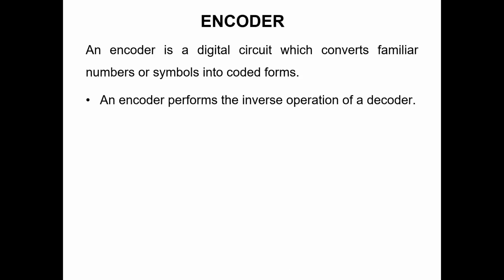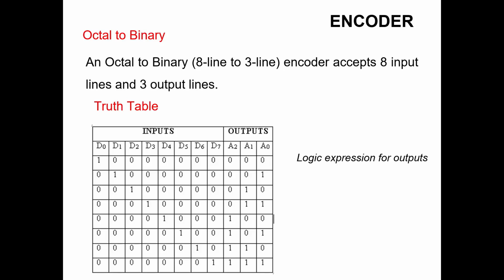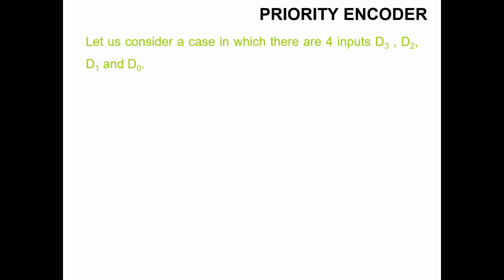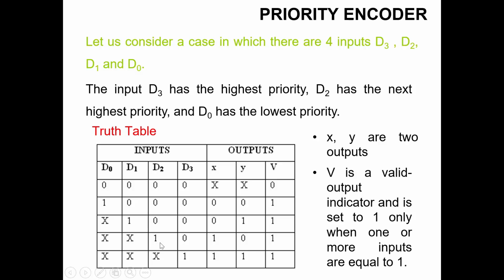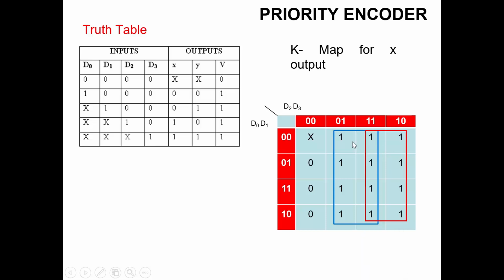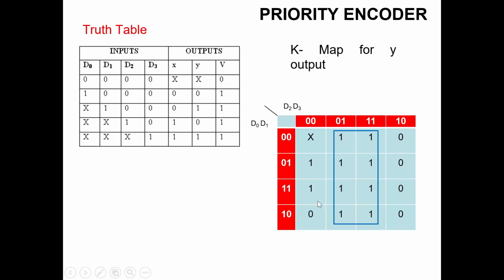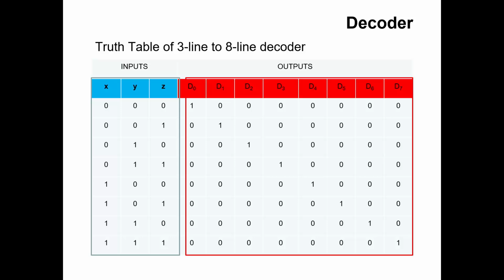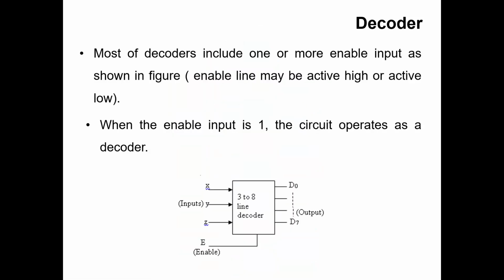Encoders and Decoders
In this video, we explain the concepts of Encoder, Parity Encoder, and Decoder in digital electronics.
You'll learn how these circuits work, their logic, truth tables, and practical applications in data transmission and communication systems.
📌 Topics Covered:
What is an Encoder?
How Parity Encoders help in error detection
Role of Decoders in binary to signal conversion

Perfect for students, beginners, and anyone preparing for digital electronics exams!